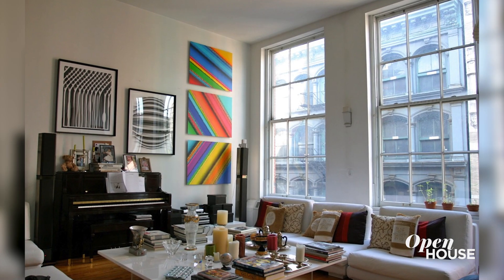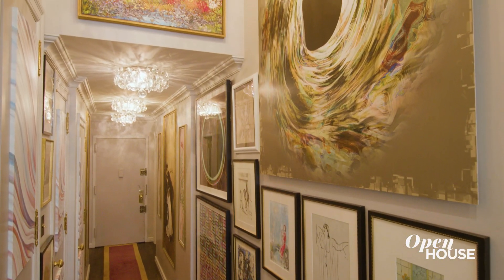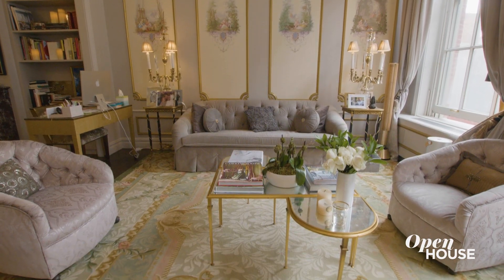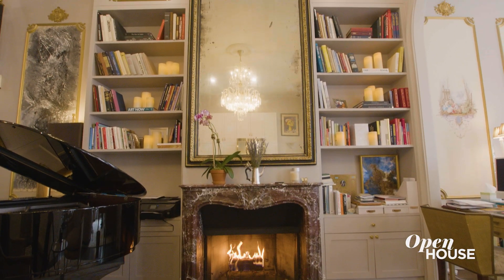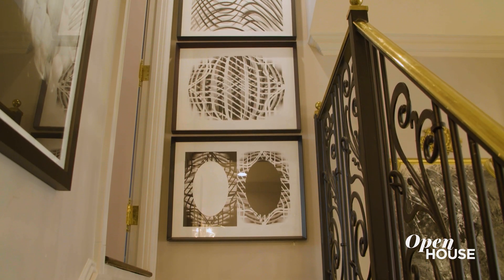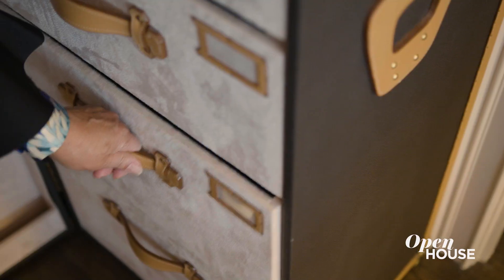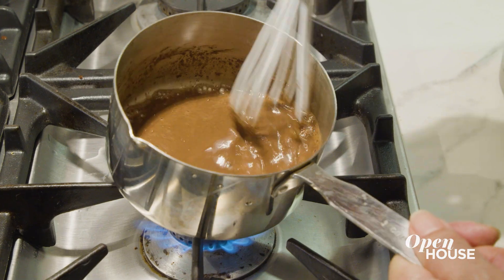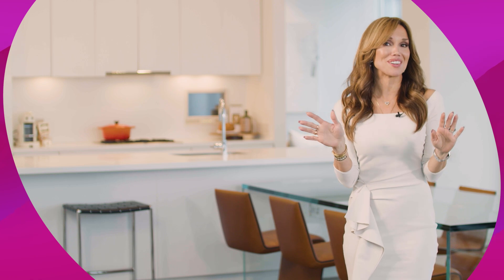A Charming European-Inspired Loft Right in the Heart of Soho | Open House TV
Join CEO and founder of MarieBelle New York, Maribel Lieberman (along with her best furry friend Willow!) for an exclusive look around her luxurious Soho residence, where she's lived for 34 years. Be transported back through time with the 19th century European-inspired design and take in all the sentimental wonders of her beautiful loft, including a hallway featuring abstract art created by her late husband. From the living room that features furniture that she acquired from the flea market and chandeliers manufactured in the Czech Republic, to the library that includes a piano played by her daughter and an old-fashioned marble fireplace from Italy, to a spacious kitchen where she whips up delicious concoctions (like her infamous hot chocolate), Maribel incorporates numerous old-world aspects (such as a staircase featuring cast-iron railings and black-and-white art) to create a space that exudes warmth, elegance, and plenty of charm.